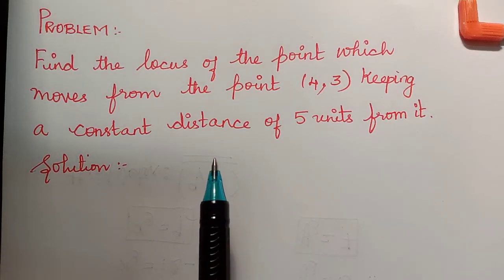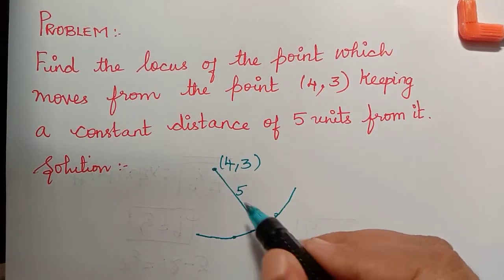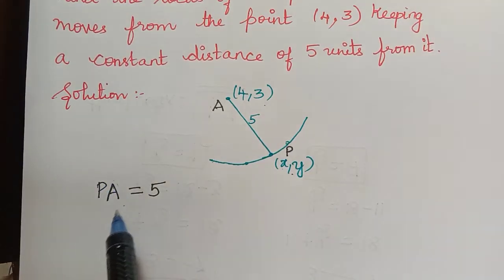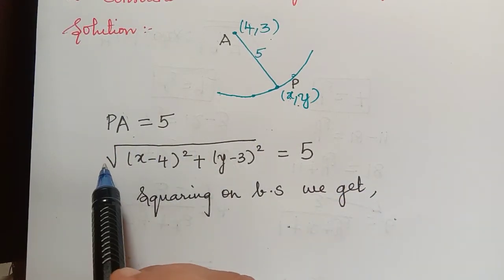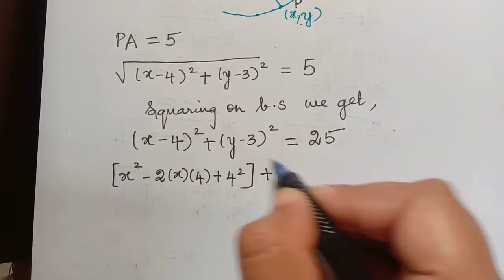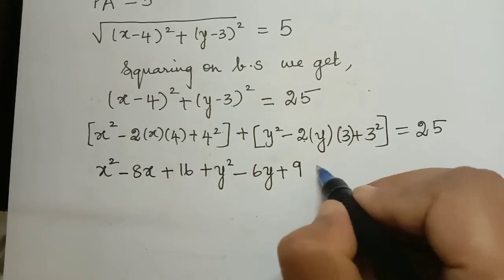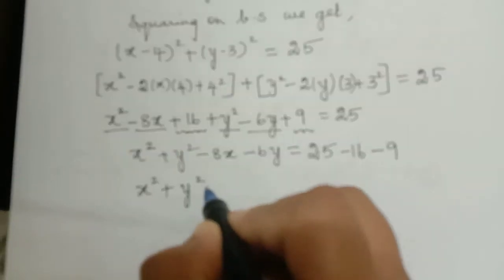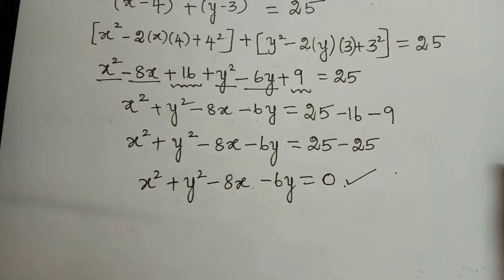locus of a point moving from a point with constant distance || coordinate Geometry